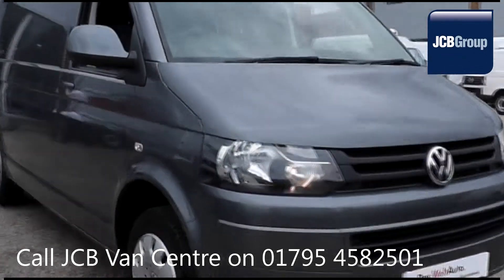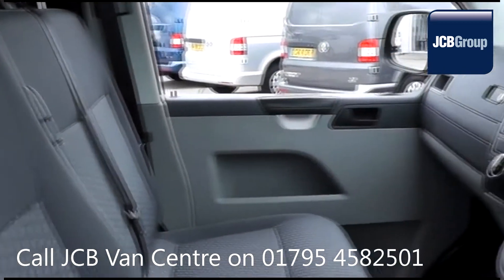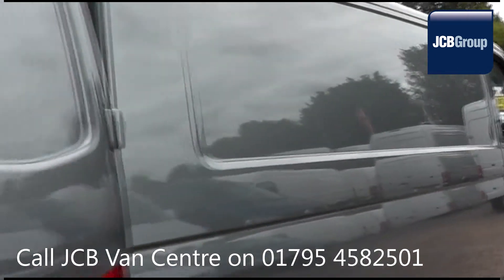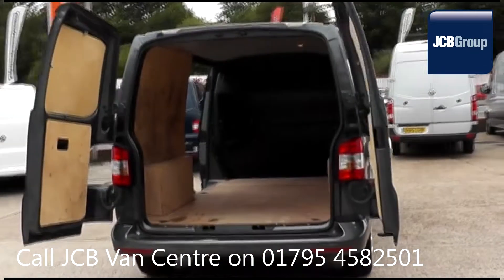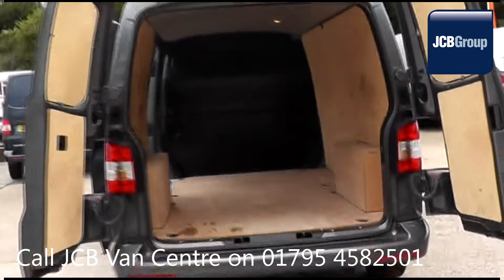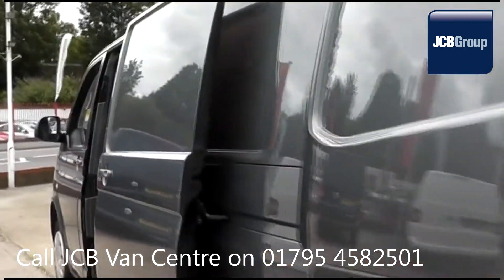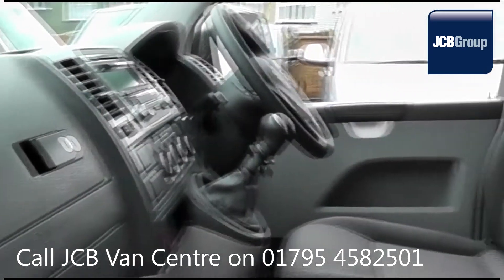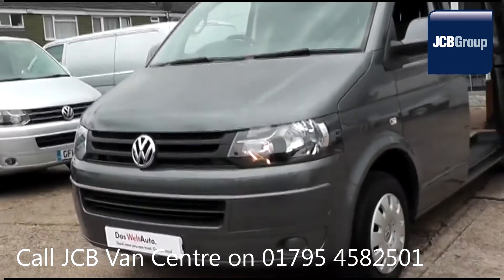Volkswagen Transporter T30 TDI TRENDLINE 2l GM14DBY For sale at JCB Van Centre Sittingbourne